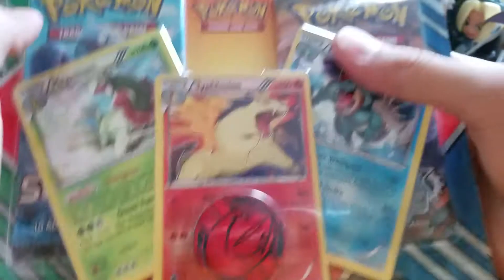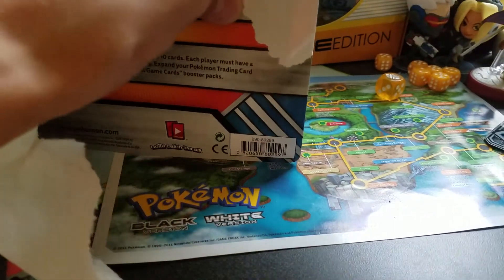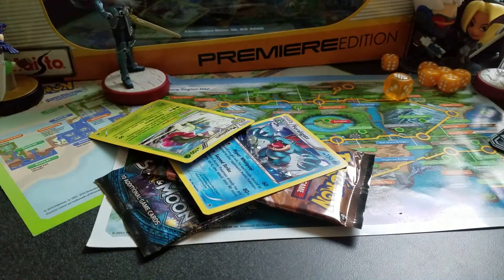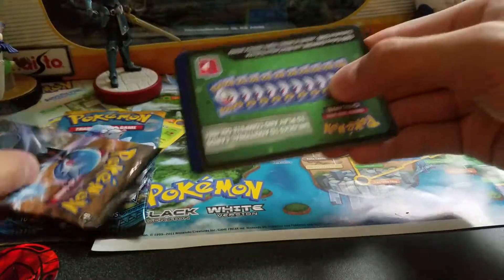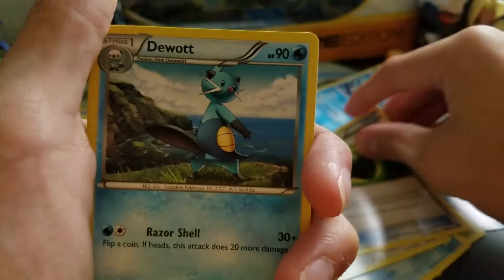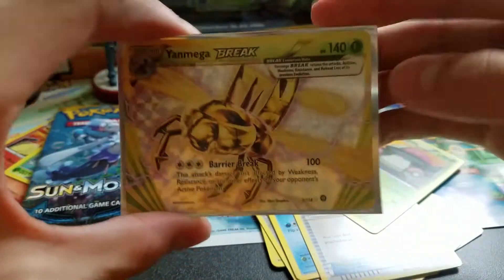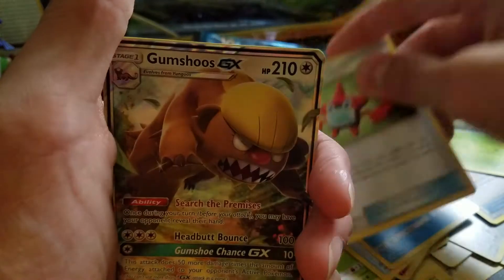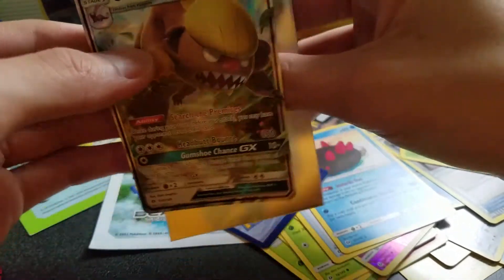Unboxing Triple Promo